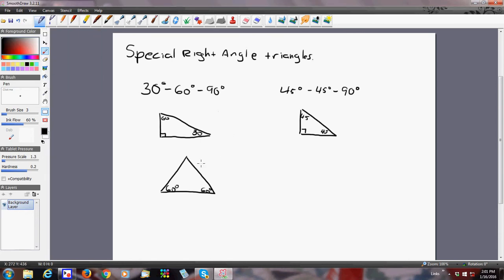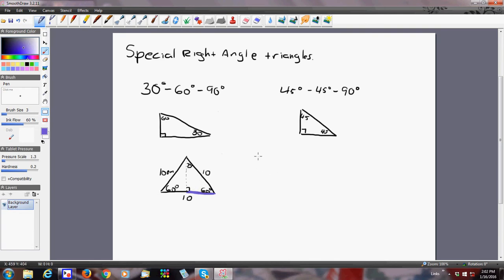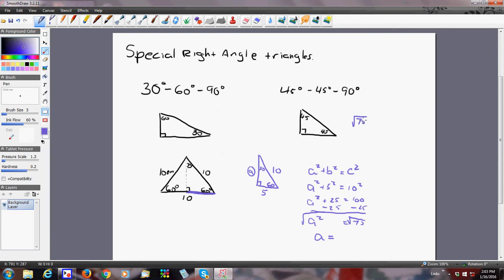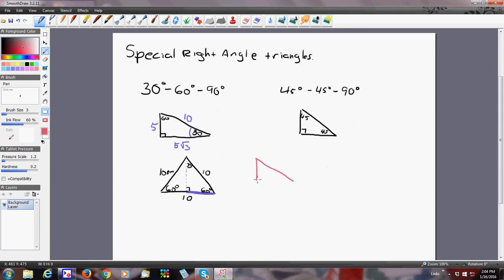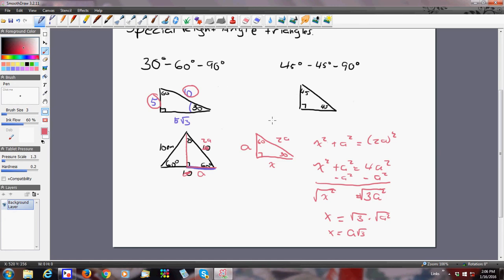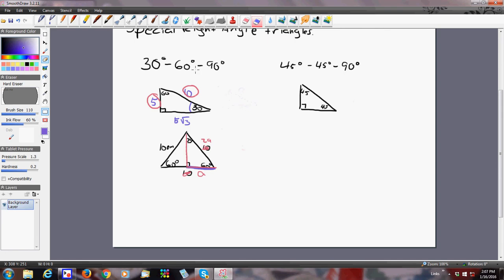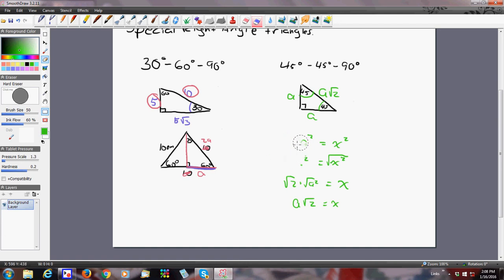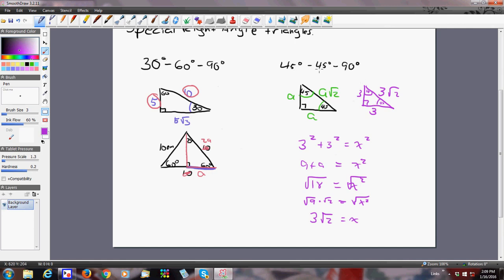similar special right angle triangles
This video looks at 30-60-90 and 45-45-90 triangles. It gives an informal proof to their sides in relation to their angle measure